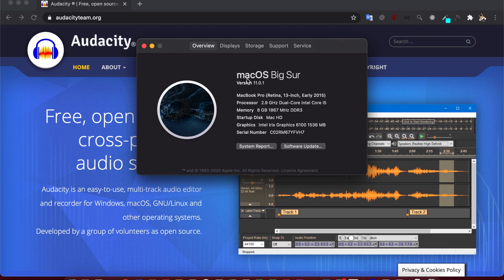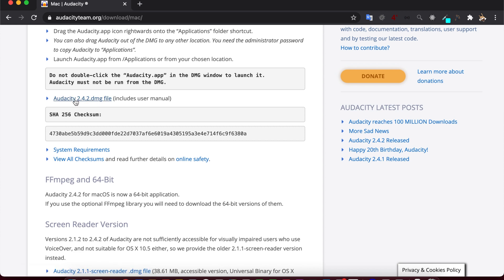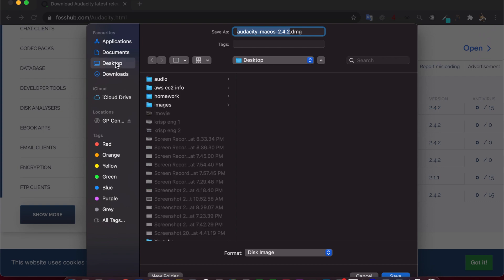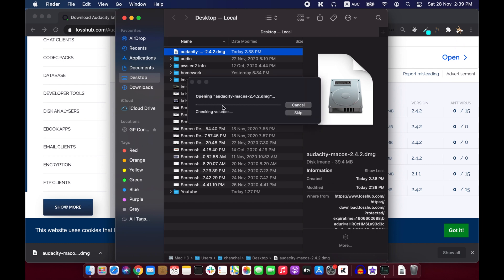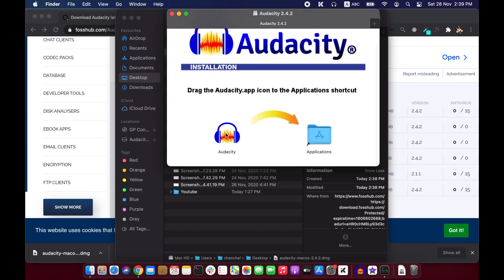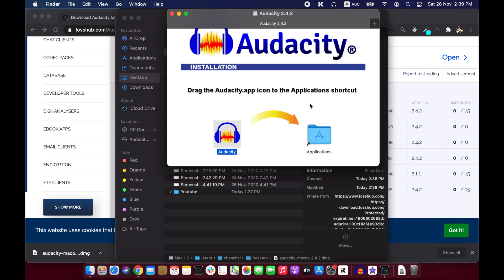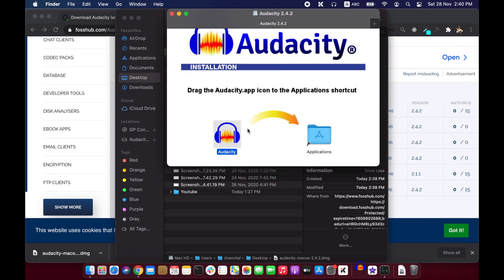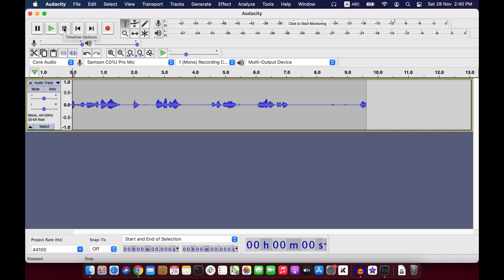How to install Audacity 2.4.2 on macOS Big Sur in 2021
Complete instructions on how to set up Audacity 2.4.2 on macOS Big Sur the latest macOS. Audacity works fine on macOS Big Sur without any issue.

Audacity is completely free audio editing software.